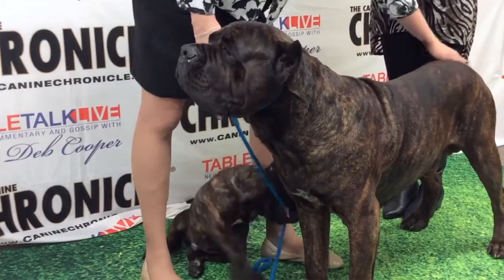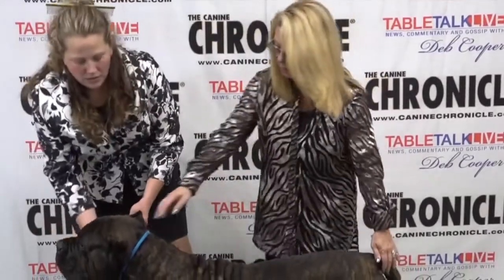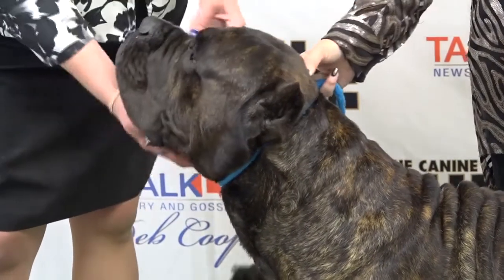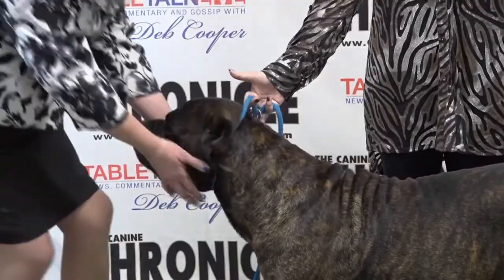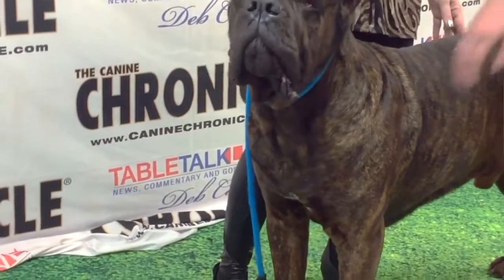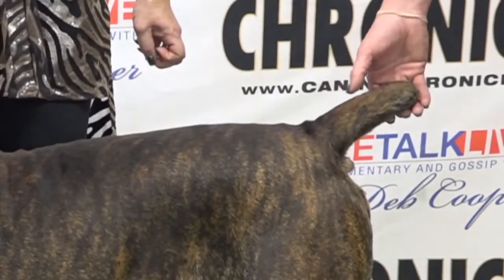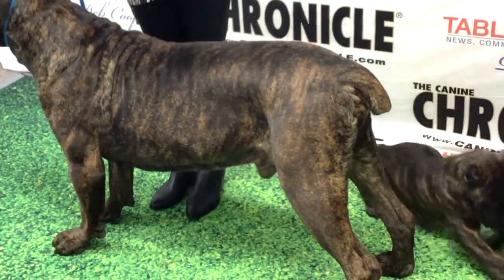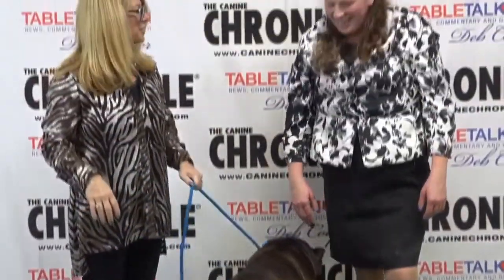Table Talk Live goes over the Breed Priorities of the Cane Corso with Elizabeth Salewsky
We had the pleasure of spending time with Elizabeth Salewsky and the Cane Corsos, GCHS CH Castleguard's Riddle Of Steel Di Serafina & Stanley. Elizabeth chats with Table Talk Live about the breed characteristics and how to go over a Cane Corso.